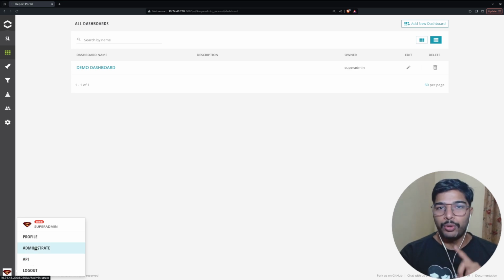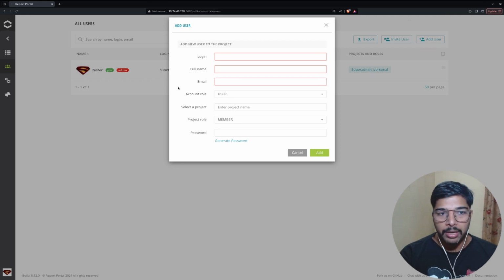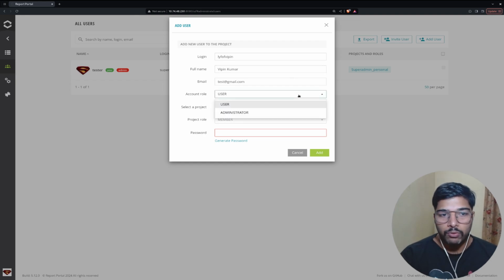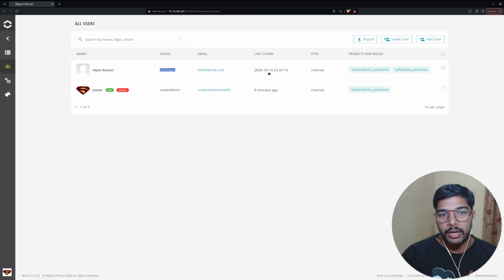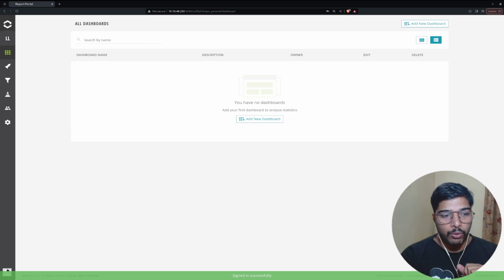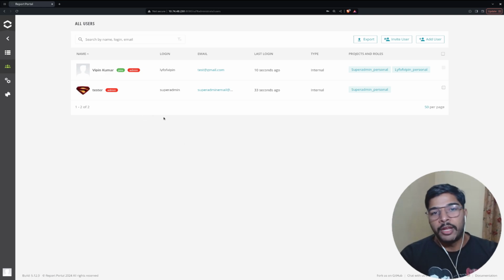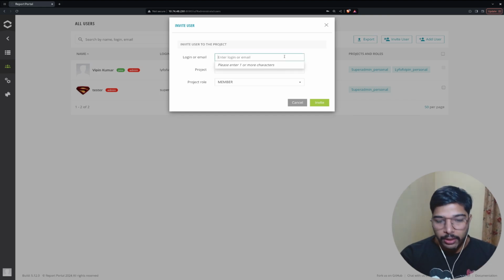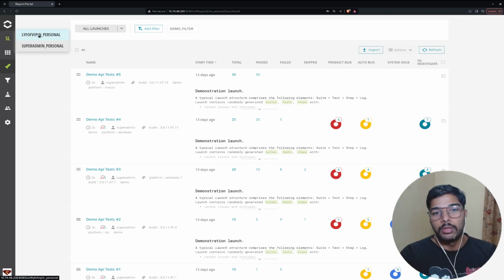03 | ReportPortal User Management | Creating and Inviting Users On Project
Chapters:
0:00 Intro
00:25 Prerequisites for creating new users In ReportPortal
00:49 How to switch to admin mode In ReportPortal
01:20 How to add a new user In ReportPortal
03:02 How to check new user created In ReportPortal
04:29 How to make a admin user In ReportPortal
05:06 How to export users In ReportPortal
5:17 How to add or invite a user to a project In ReportPortal
6:27 Outro